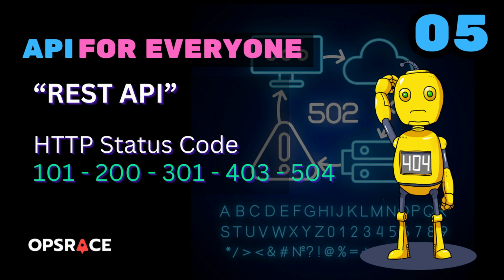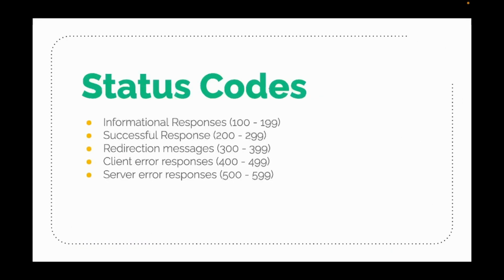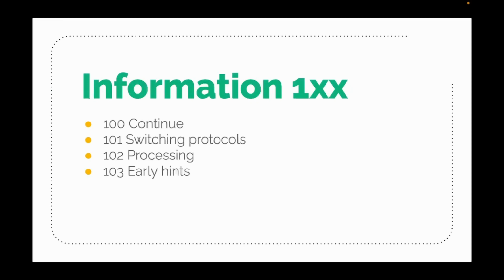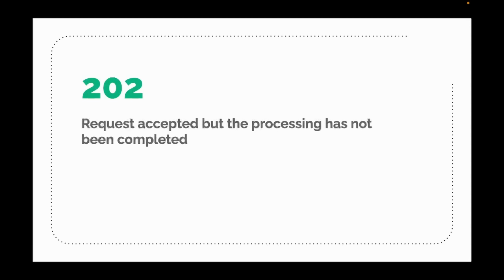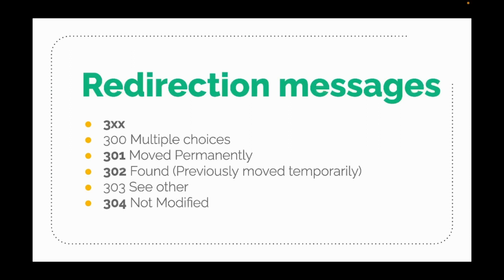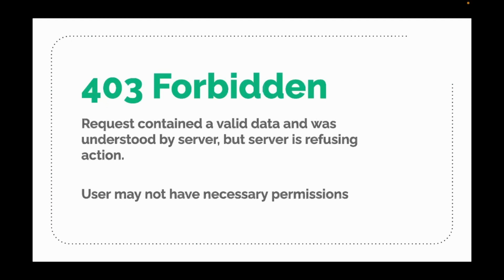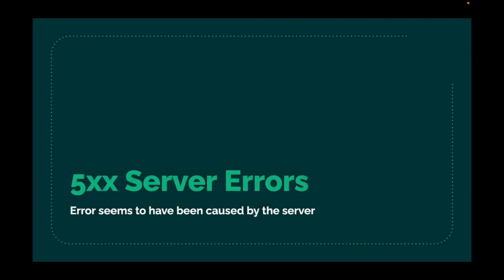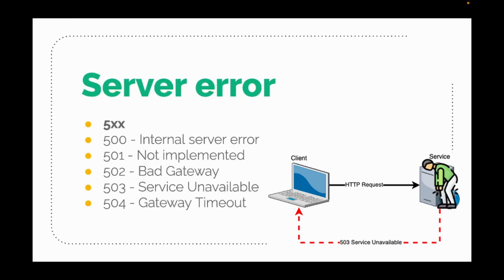API Tutorial - 05 - HTTP Status codes | REST API Interview Questions | Opsrace